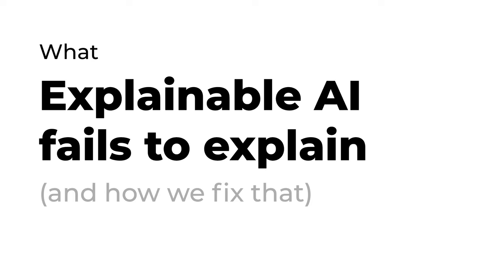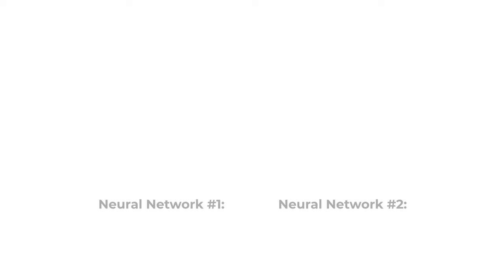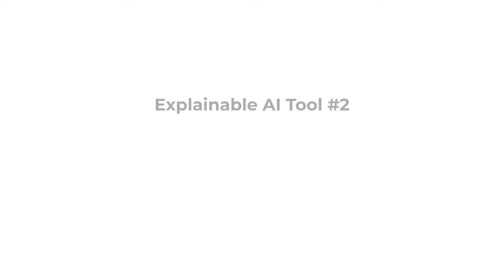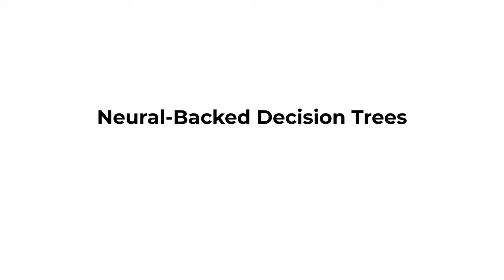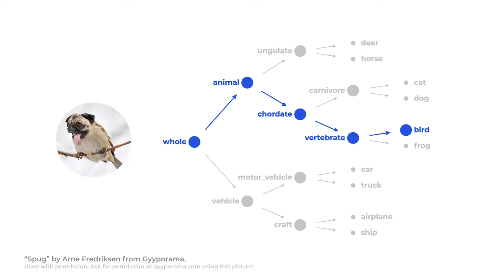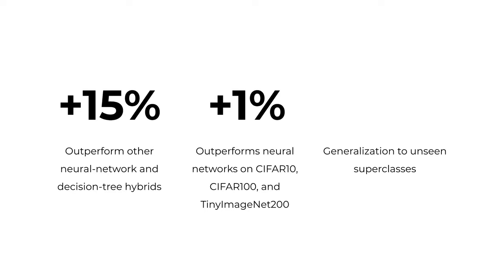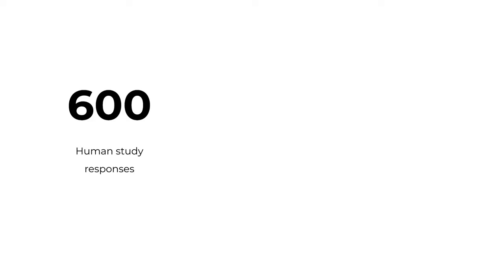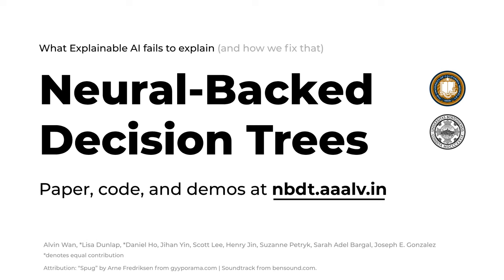What AI Can’t Explain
Even so-called "Explainable AI" has its limits. See what Explainable AI fails to explain, and how we fix that with a method called "Neural-Backed Decision Trees". Featured in ICLR 2021.

- Learn the AI/ML fundamentals with my "Artificial Intelligence Masterclass: Tools to Learn Machine Learning" on Skillshare

Credits:
- "Spug" by Arne Fredriksen from gyyporama.com